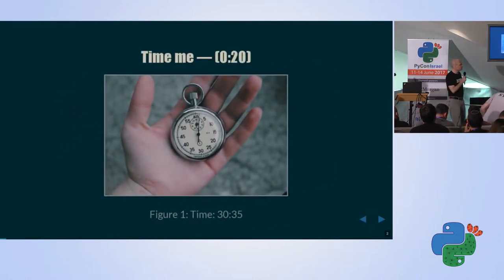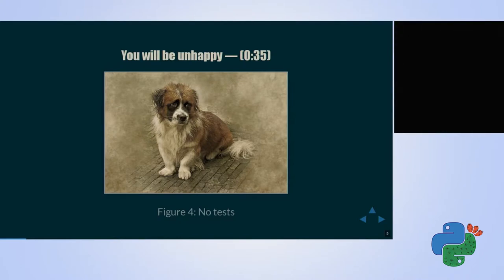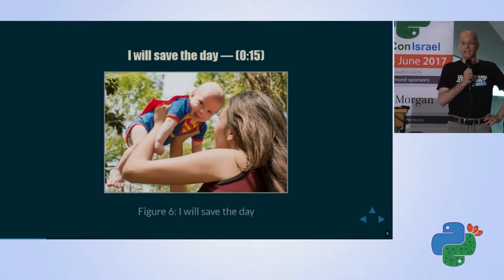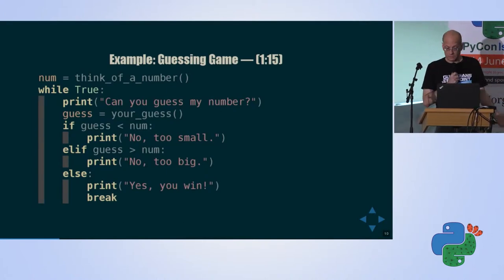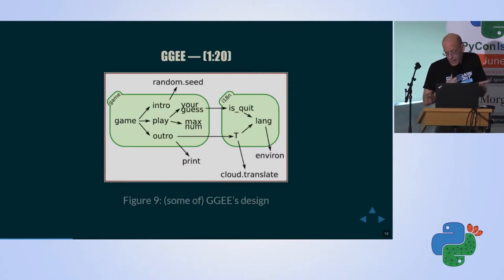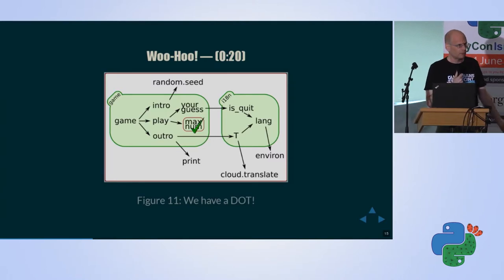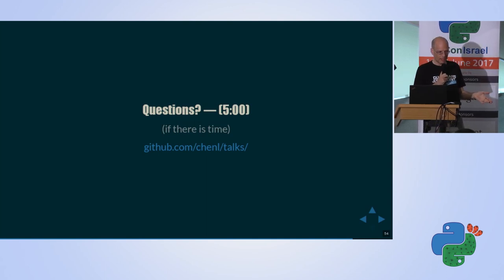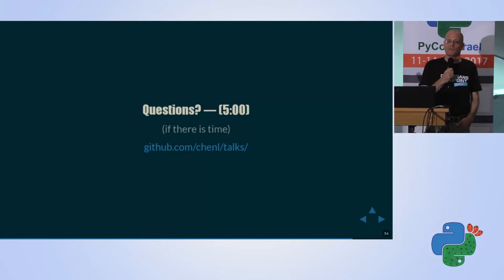Unit testing in the real world with mock - Chen Rotem Levy - Pycon Israel 2017